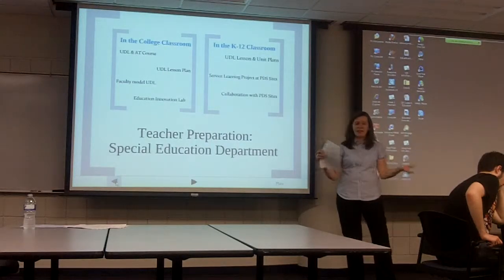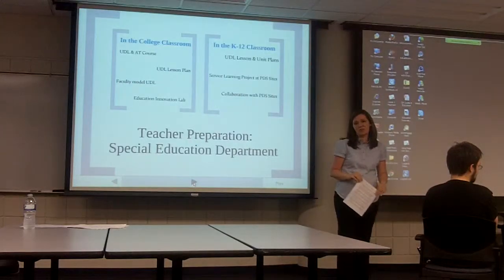UDL Live Webinar!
The Education Innovation Lab hosted a live webinar in which an Introduction to Universal Design for Learning was presented and discussed.